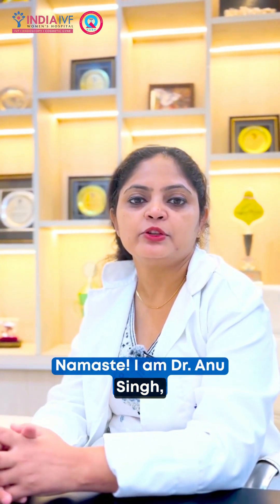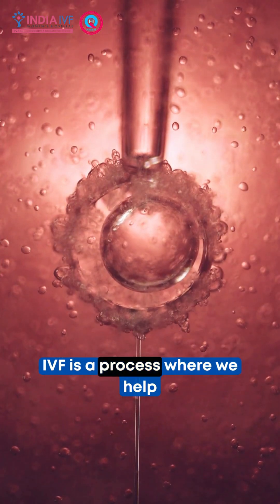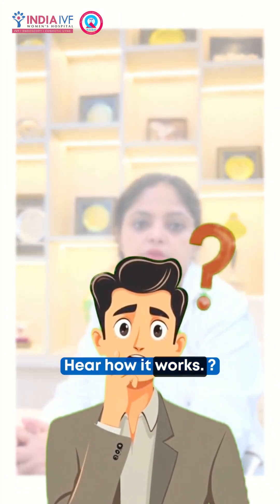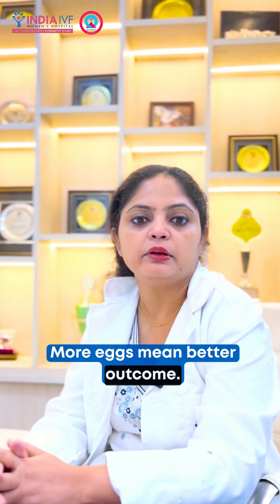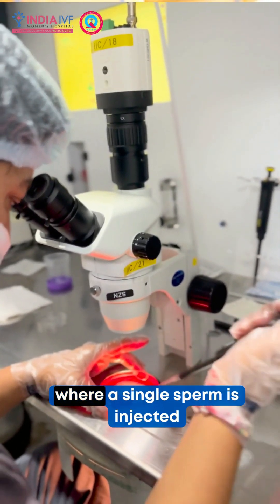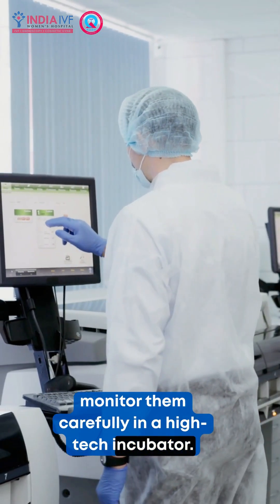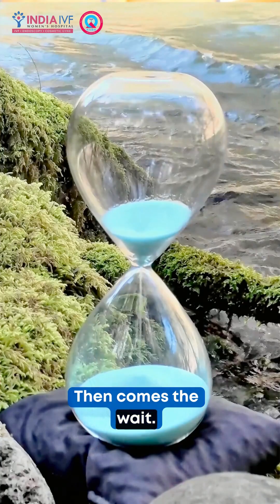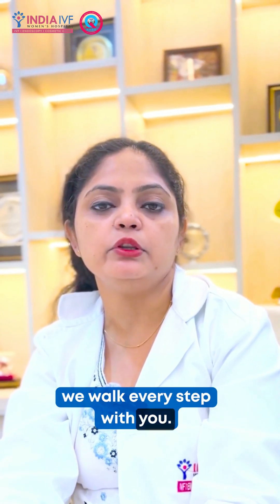IVF Process Step by Step | Simple Guide for Couples | Dr. Anu Singh | India IVF Clinic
Namaste 🙏 I’m Dr. Anu Singh, Fertility Specialist at India IVF.
IVF may sound complex, but the more you understand, the less you fear.
Here’s a step-by-step breakdown of the IVF process in simple words:

✅ IVF Steps:
1️⃣ Ovarian stimulation with hormonal injections
2️⃣ Egg retrieval under anesthesia
3️⃣ Fertilization with sperm in the lab (ICSI if needed)
4️⃣ Embryo development in advanced incubators
5️⃣ Embryo transfer to the uterus

⏳ After 10–12 days → Pregnancy test

💡 IVF is science guided with care — carefully designed, closely monitored & completely personalized.

At India IVF, we walk with you in every step of your journey to parenthood.